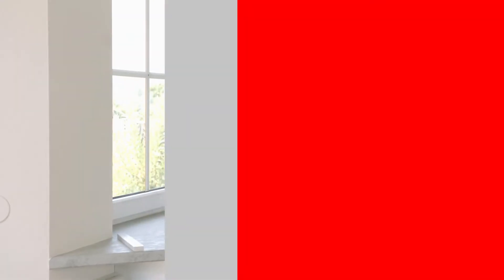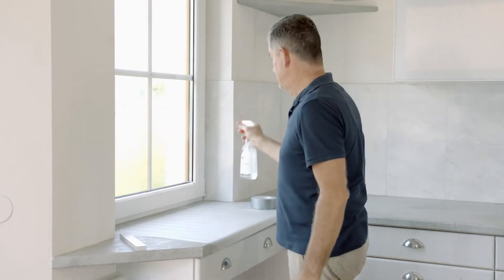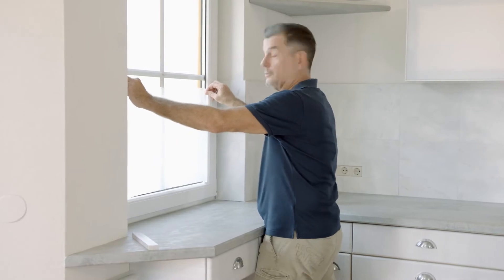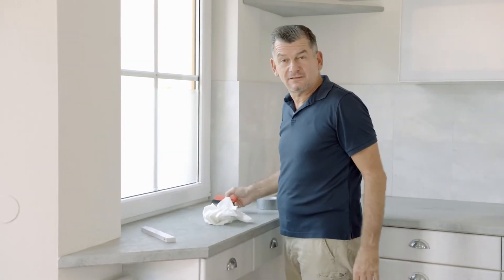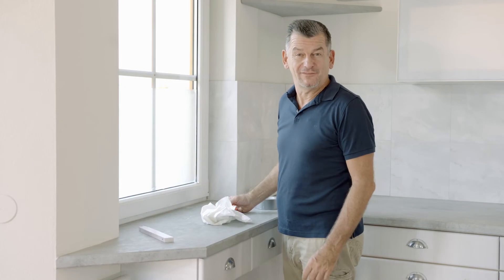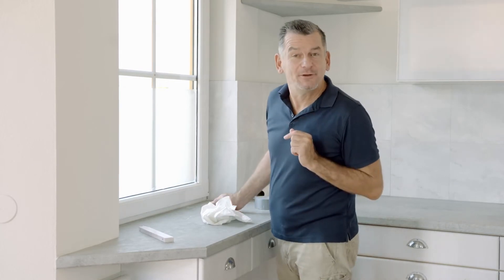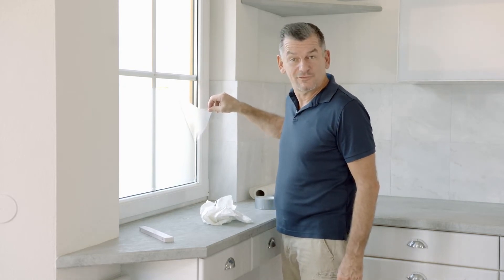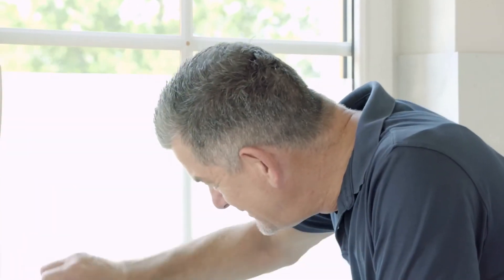Statická fólie d-c-fix na okno